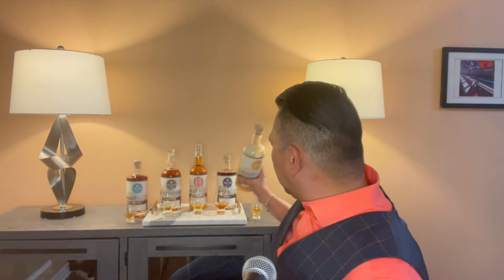Shelter Point Tasting Part 2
In this episode of Whisky Wednesday, we have part 2 where I am tasting the remaining 2 Shelter Point Distillery Whiskies: Double Barrel and Forbidden.